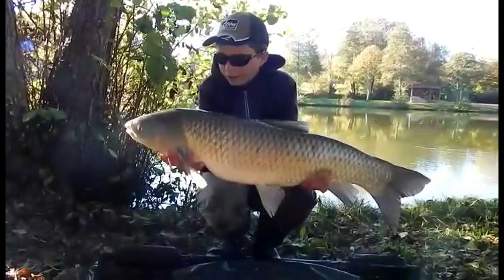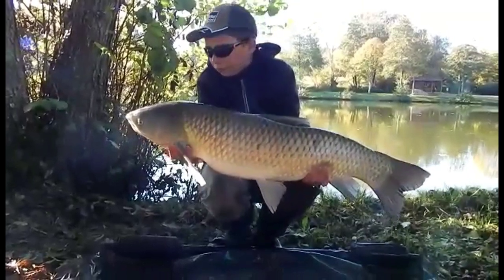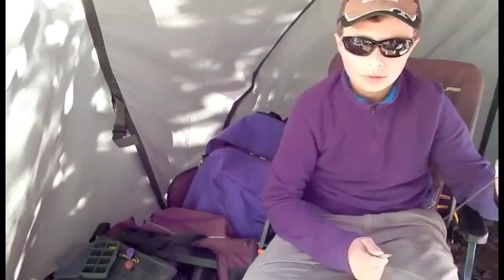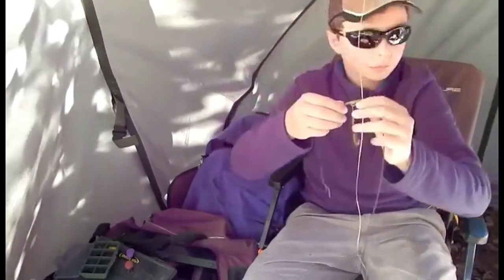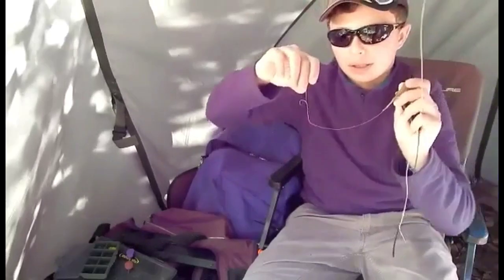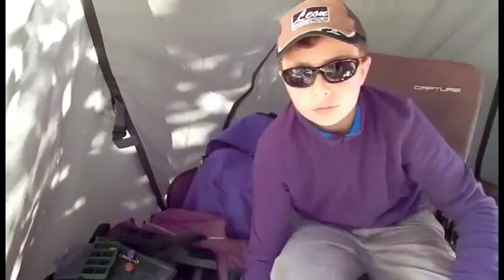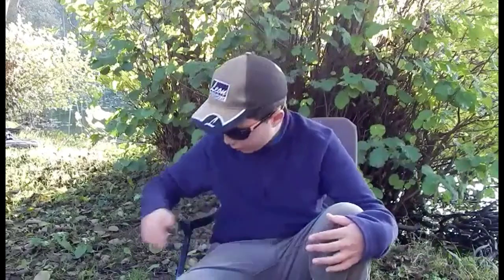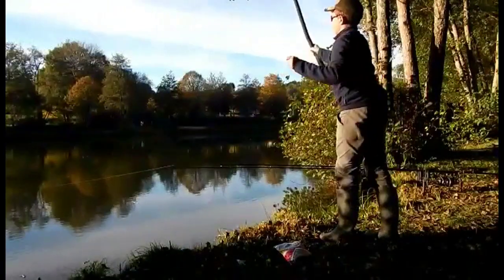Pêche à la carpe ***en étang 2***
Petite sesion solo en étang communale , j'ai eu la chance de toucher un jolie poisson d'une petite dizaine de kilos ...